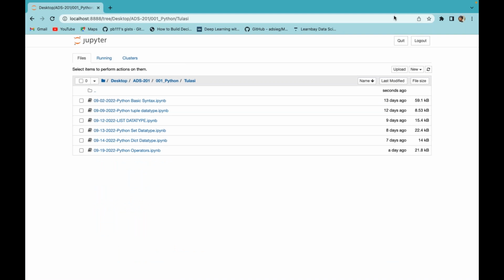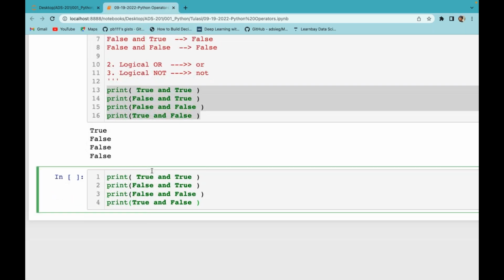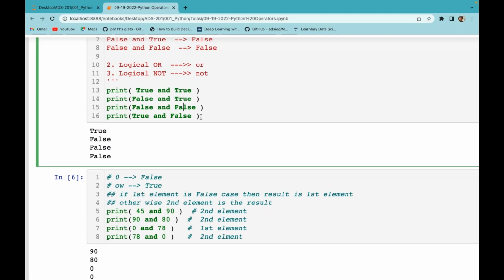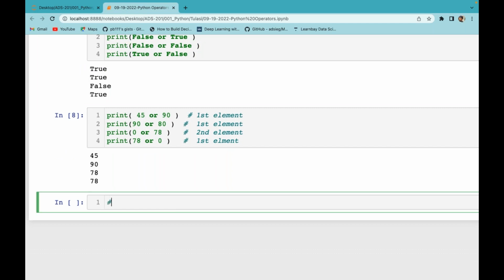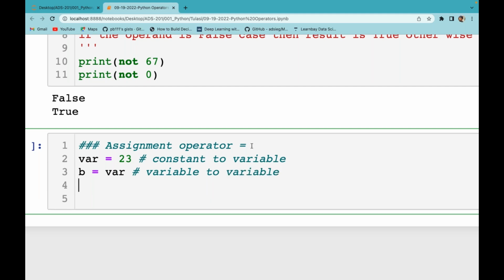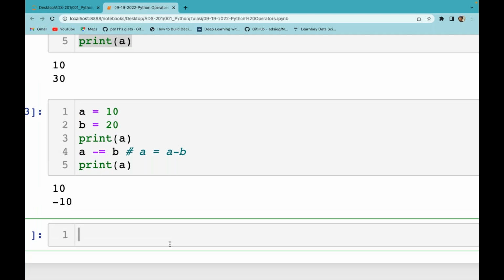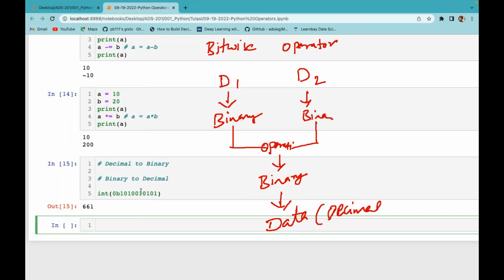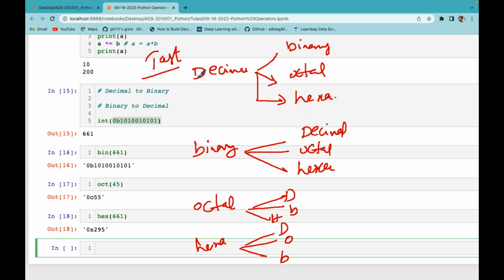Python Logical Operators Explained | and, or, not with Real-Time Examples – ADS-301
In this ADS-301 session, learn how to use logical operators in Python to build complex conditions and control program flow effectively. Logical operators are essential when writing decision-making and validation logic.

What you will learn:

How to use and, or, and not in Python

Combining multiple conditions in if statements

Real-world examples to demonstrate logical control

Interactive coding explained clearly for ADS-301 students

Perfect for Python beginners, ADS-301 learners, and anyone preparing for exams, interviews, or real-time coding tasks.